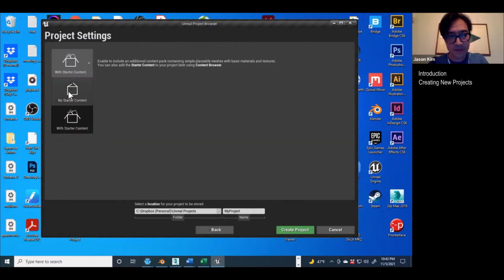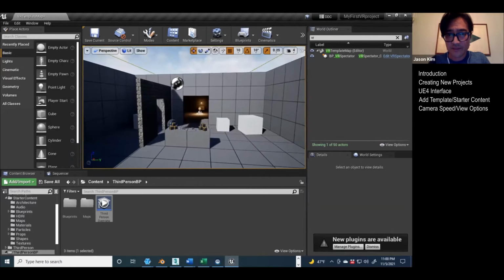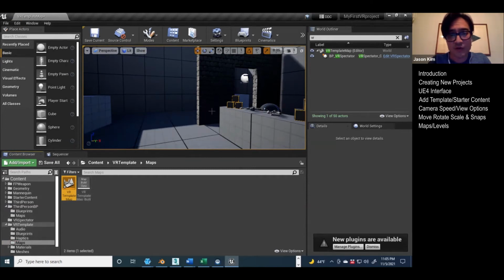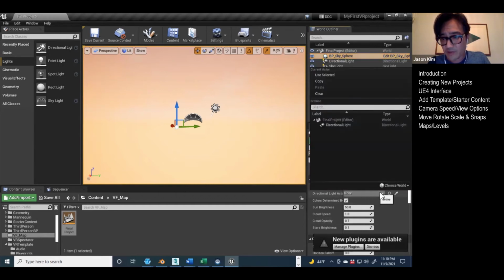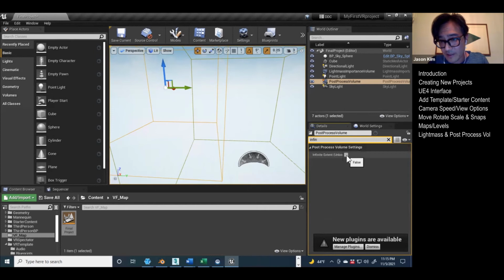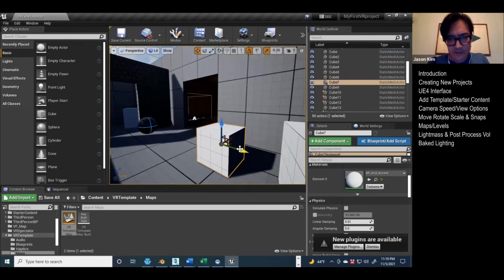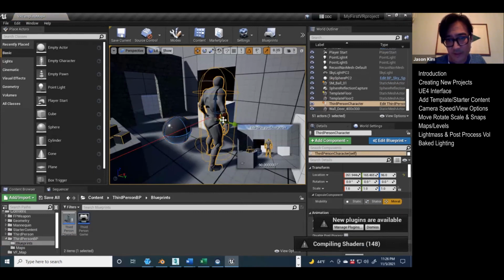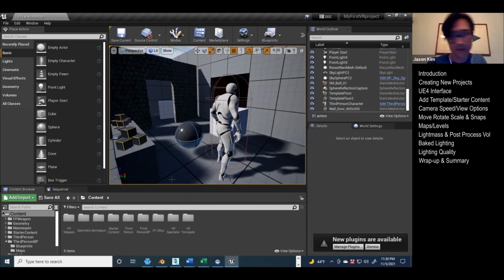1249a Virtual Futures - 01 Starting New UE4 Projects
This tutorial will go over the basics of starting a new project in UE4

00:00 Introduction
01:12 Creating New Projects
02:55 UE4 Interface
05:30 Adding Templates & Starter Content
06:08 Viewport: Camera Speed/View Options
08:13 Transform: Move (W) Rotate (E) Scale (R) & Snapping
10:14 Maps/Levels
15:49 Lightmass Importance & Postprocessing Volumes
22:26 Baked Lighting
28:46 Lighting Quality
29:45 Summary